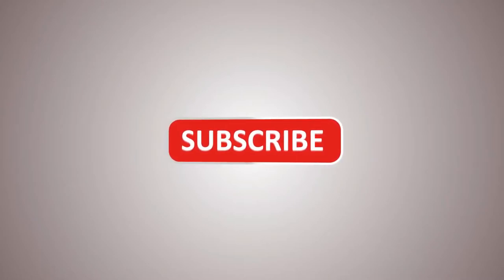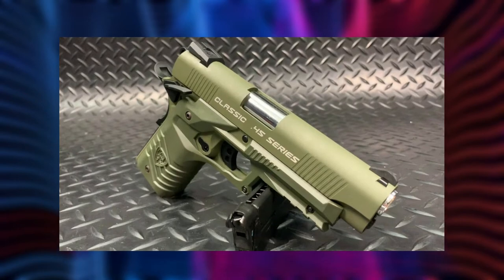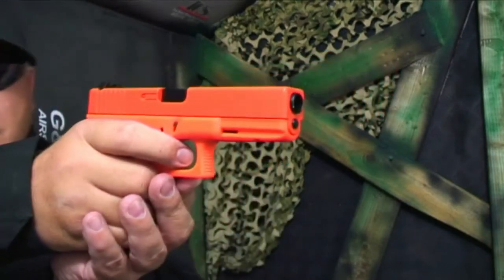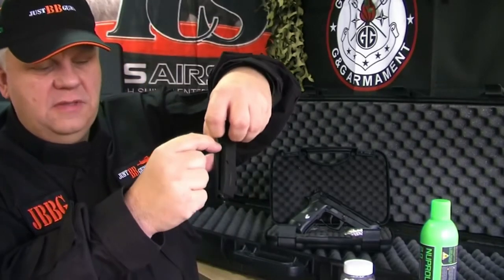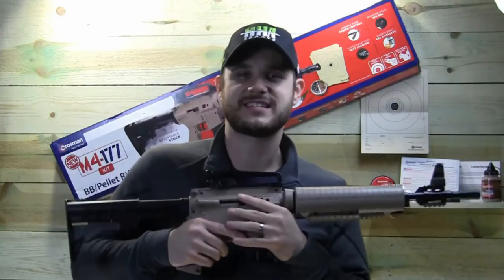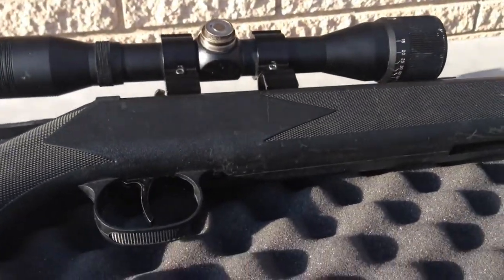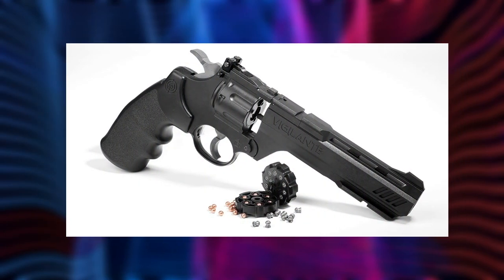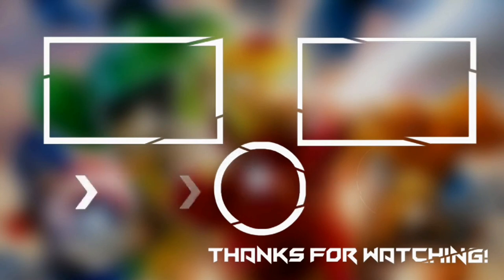10 of the Most Powerful Airsoft BB Guns in the World!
Here is a list of the 10 most powerful BB guns in the world! WHat do you think?